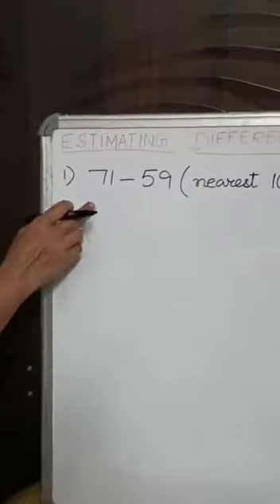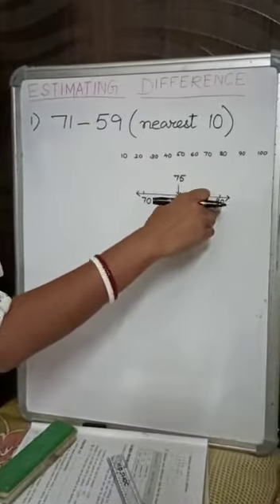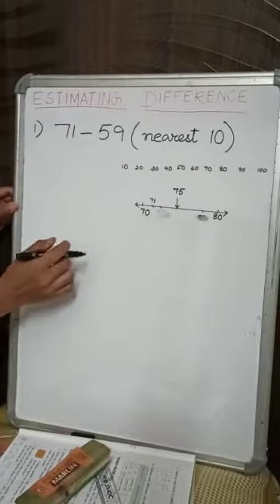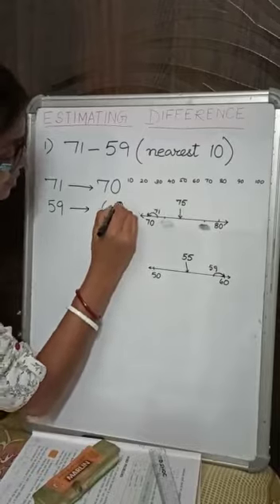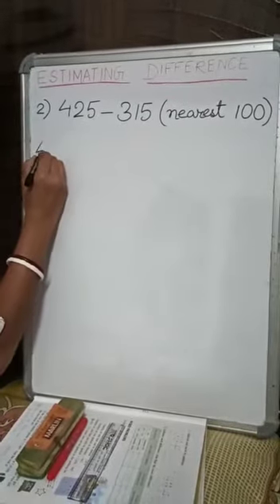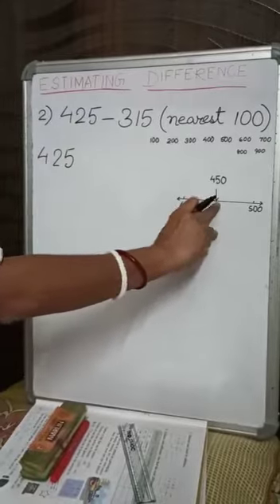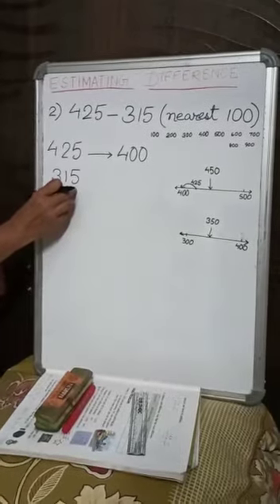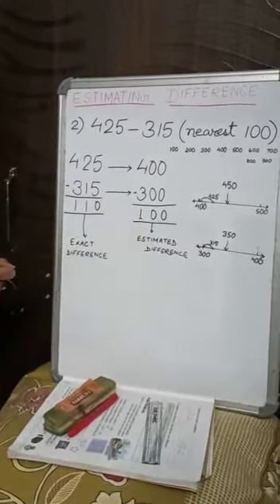Estimating difference ( Part - 1 )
Rounding off to nearest 10 & 100